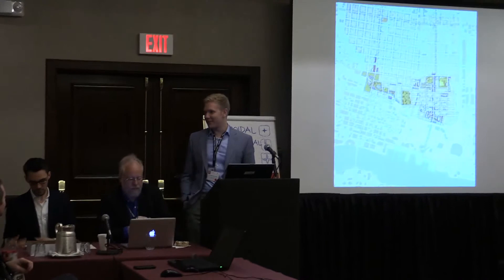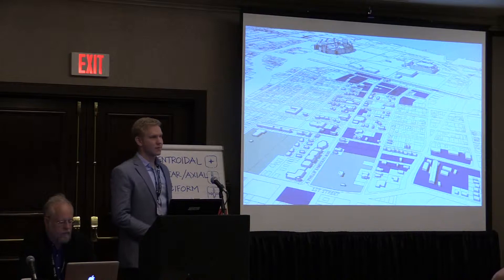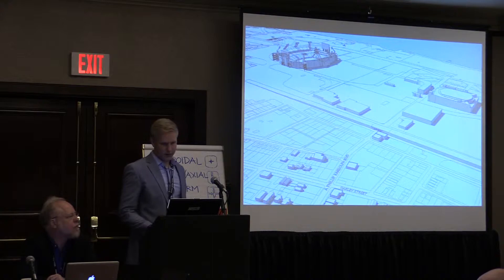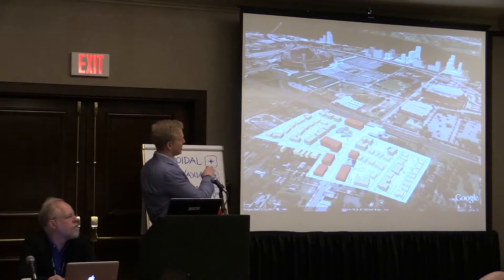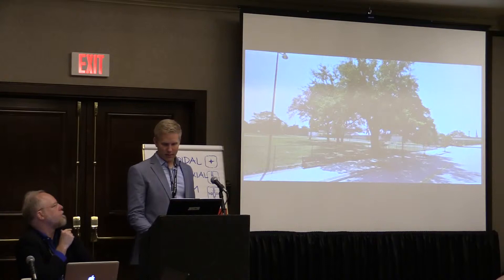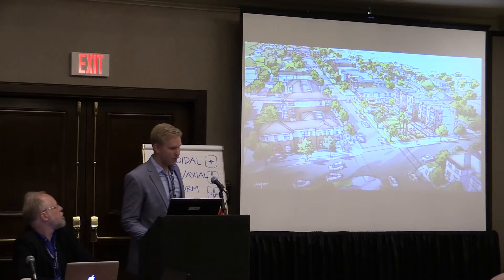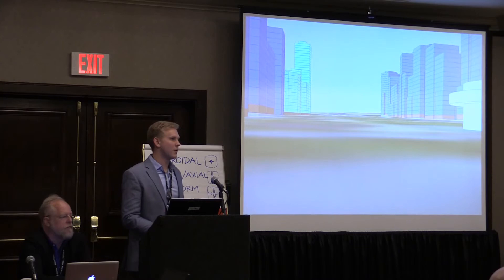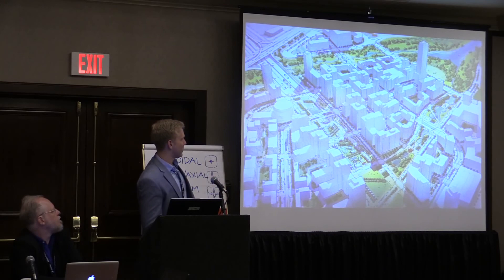Art Room: Modeling New Urbanist Building Types in SketchUp- Andrew Petrovsky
Learn fast and easy techniques for using SketchUp to create 3D models of urban building types. We’ll focus on step-by-step methods for making quick building type models in SketchUp, and then how to combine and arrange building type models into urban design visualizations.

Videographer: Aly Andrews, Farr Associates